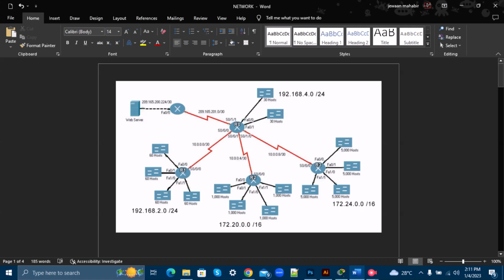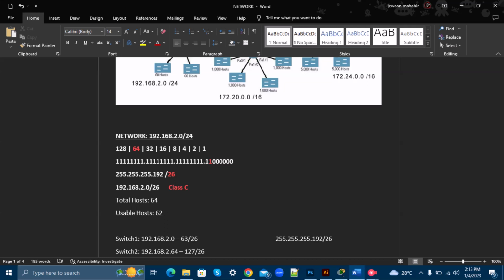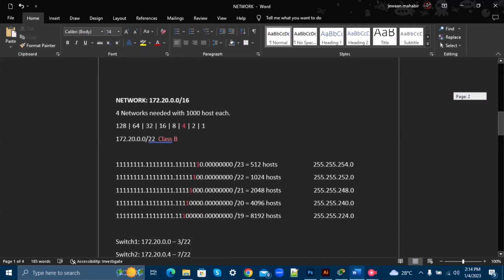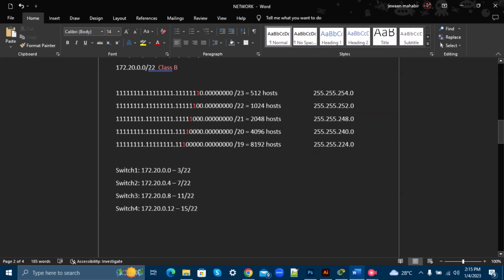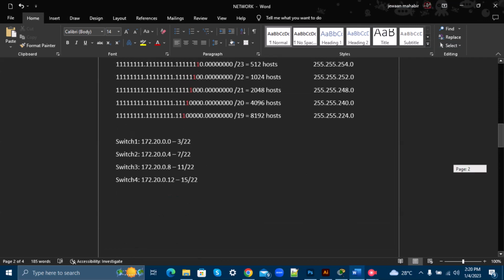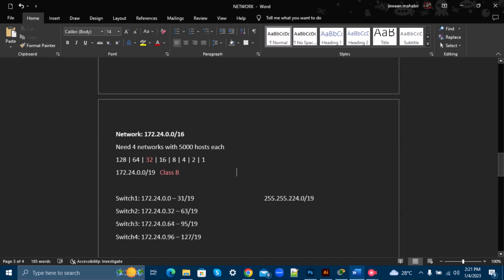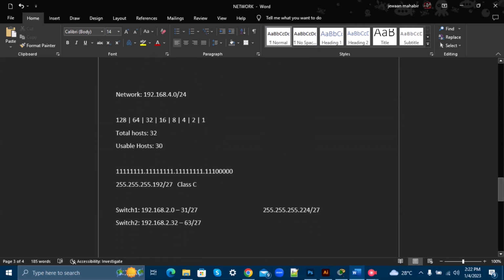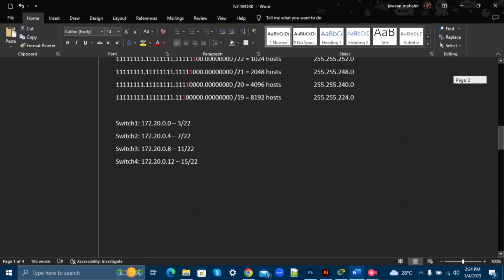SUBNETTING SKILLS CHALLENGE